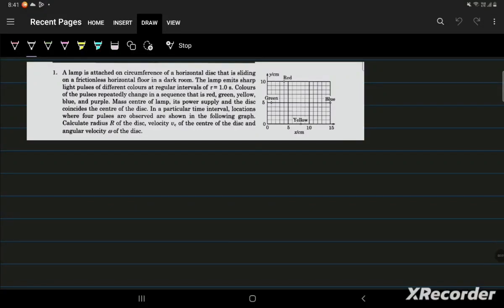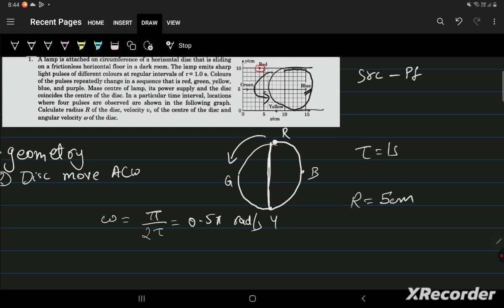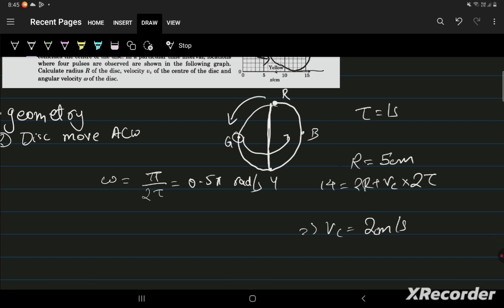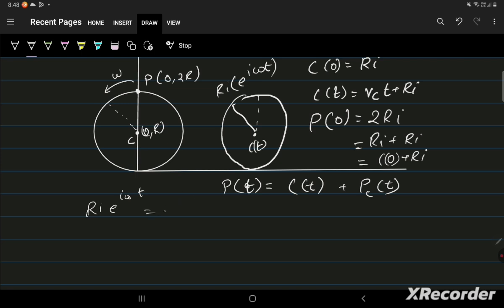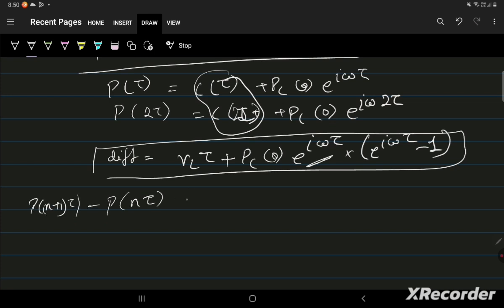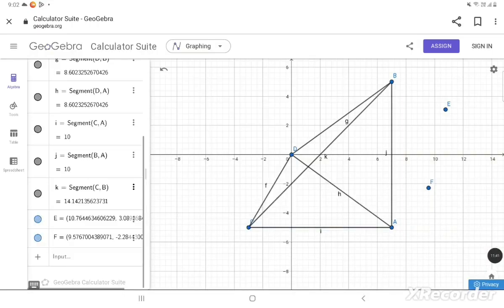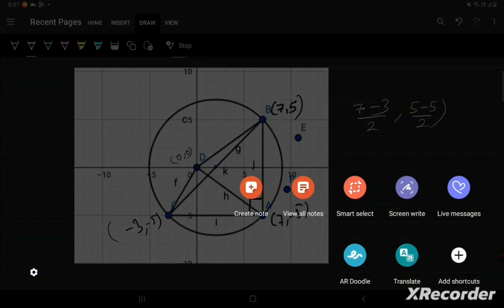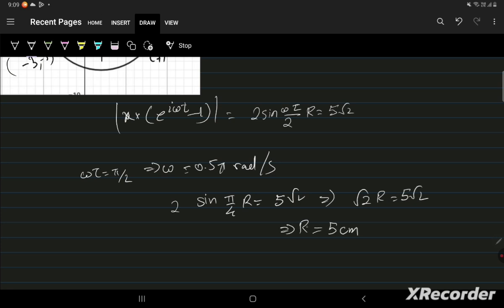Rotational kinematics, geometry + complex no. Method of problem solving tactics 😱| jee , oly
src - pathfinder
 + a similar q is in nbpho